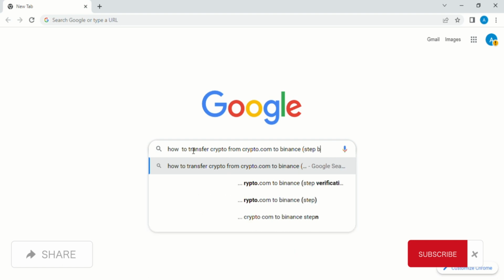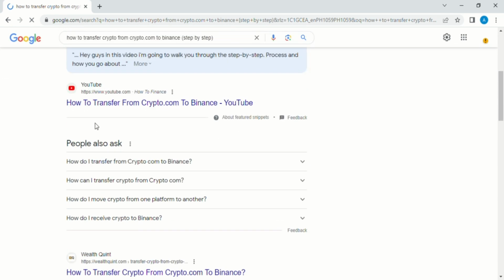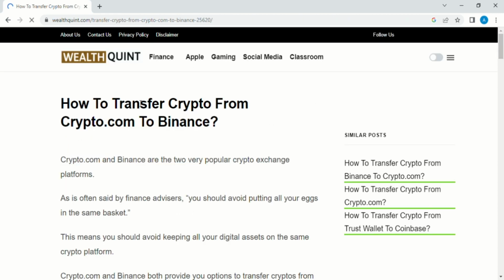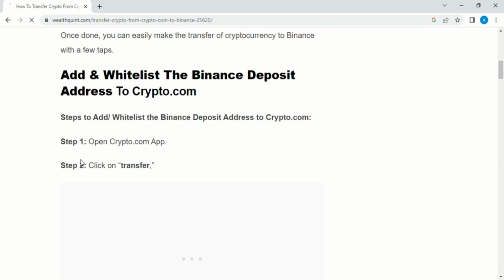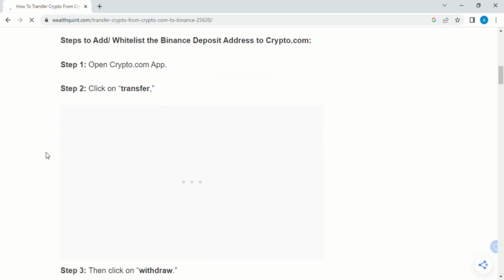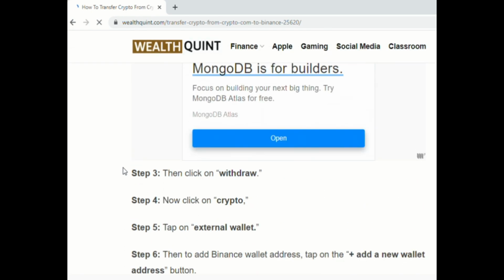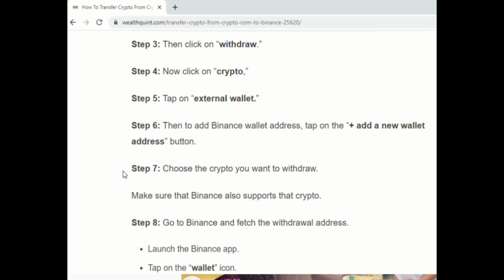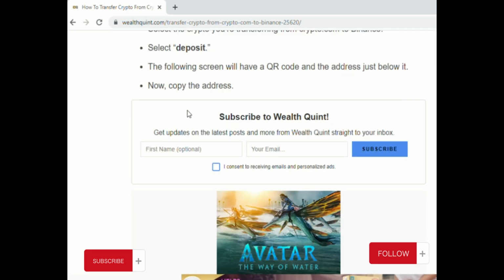How To Transfer Crypto From Crypto.com To Binance (Step By Step)